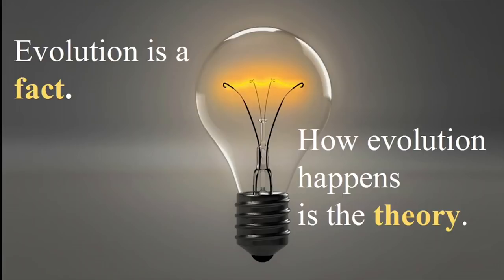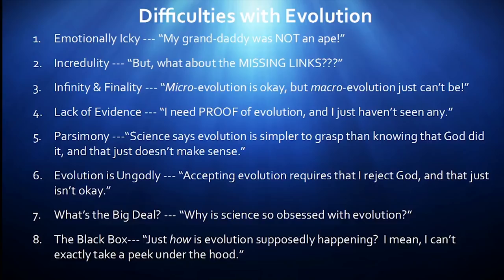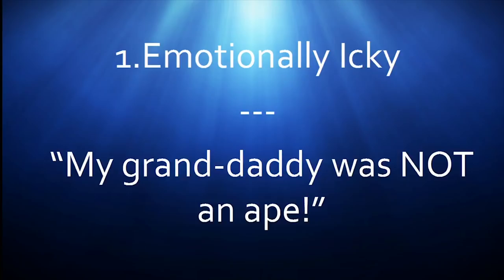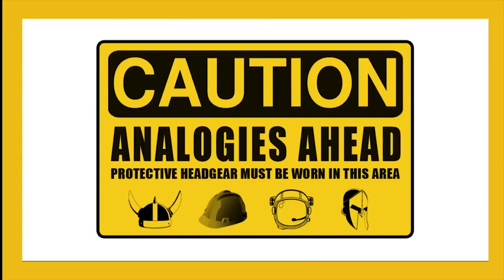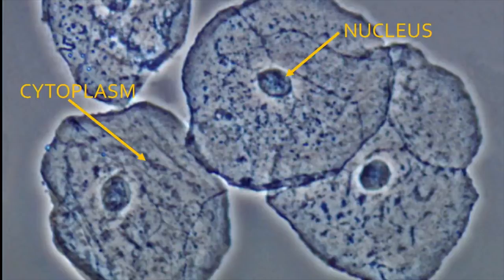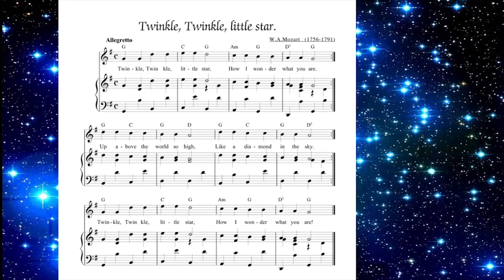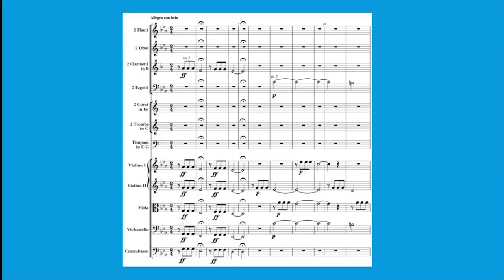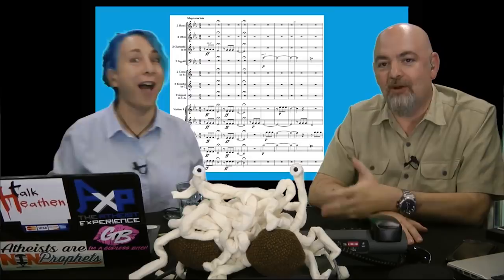8 Problems of Evolution | Clare Wuellner | Atheist Experience 22.30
The Atheist Experience 22.30 July 29, 2018 with Matt Dillahunty and Clare Wuellner.

Call the show on Sundays 4:00-6:00pm CDT: 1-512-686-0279

We welcome your comments on the open blog thread for this show.

YouTube comments are at present disabled in our channel, to the displeasure of some. However, each video has a prominent link to the associated open thread that appears on our blog. In the past we've tried opening up the channel to comments, but we found that a very high number of episodes wound up being flooded with a combination of spam, long winded apologists, and various obscene or misogynistic comments directed at various hosts by people with an axe to grind. This seems to be the nature of YouTube comment sections, in our experience.

We do moderate the blog, the same way that we moderate chat during the show, as well as comments on our Facebook group. For comment sections that are "officially" associated with our show (and, to a much lesser extent, channels that may give the unintended appearance of being official), we prefer not to play host to straight up ad hominem attacks and bigotry. As a general policy we do not block commenters simply on the basis of disagreement with our point of view. However, we do prefer discussion environments that don't actively chase off more reasonable contributors.

The most up to date Atheist Experience videos can be found by visiting

WHAT IS THE ATHEIST EXPERIENCE?

The Atheist Experience is a weekly call-in television show in Austin, Texas geared at a non-atheist audience. The Atheist Experience is produced by the Atheist Community of Austin.

The Atheist Community of Austin is organized as a nonprofit educational corporation to develop and support the atheist community, to provide opportunities for socializing and friendship, to promote secular viewpoints, to encourage positive atheist culture, to defend the first amendment principle of state-church separation, to oppose discrimination against atheists and to work with other organizations in pursuit of common goals.

We define atheism as the lack of belief in gods. This definition also encompasses what most people call agnosticism.

VISIT THE ACA'S OFFICIAL WEB SITES

(The Atheist Community of Austin)
(The Atheist Experience TV Show)

NOTES

TheAtheistExperience is the official channel of The Atheist Experience. "The Atheist Experience" is a trademark of the ACA.

The views and opinions expressed by hosts, guests, or callers are their own and not necessarily representative of the Atheist Community of Austin.

Limited use license by Shelley Segal